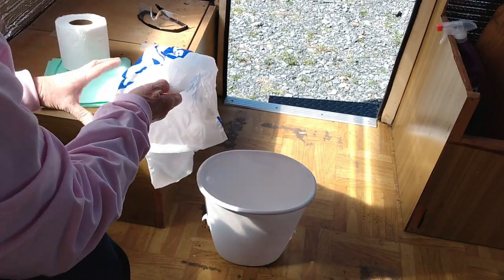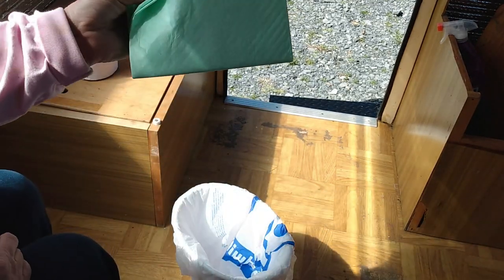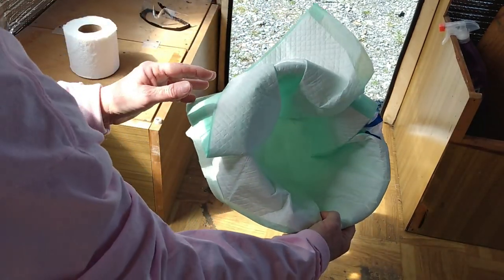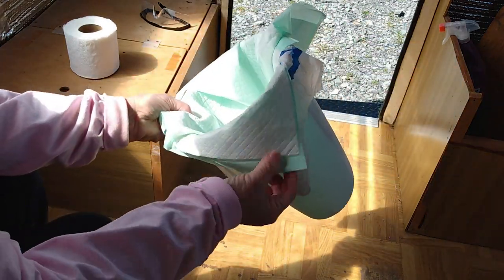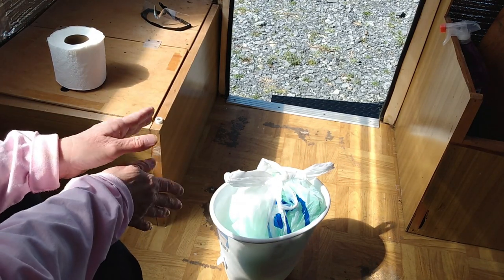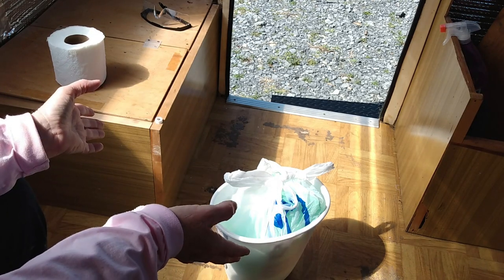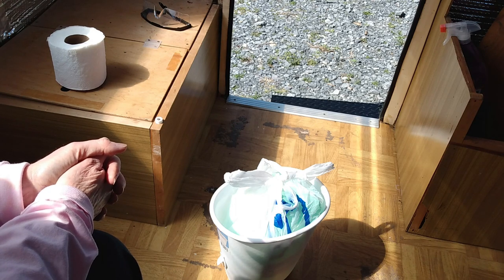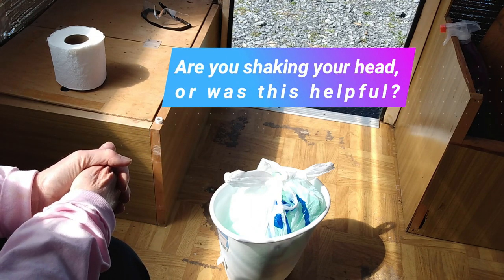Where Do You Pee in a Tiny Camper? 1987 Cadet fiberglass trailer - Niewiadówn126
I think the #1 question I get asked about my tiny campers is, "Does it have a bathroom?".
Peeing in a bucket, pooping in a bucket, it's all part of camping in a tiny trailer.  People come up with all different options, and I'm sharing 2 of my choices.
I hope this is helpful to those that are looking for options.  Many use a Luggable Loo, but I think they're too big.  My porta potty is only 12" high, so it will fit under the bed and be hidden during the day.

Link for the cassette toilet that I use

I am putting them all together in a playlist, so they're easy to find.